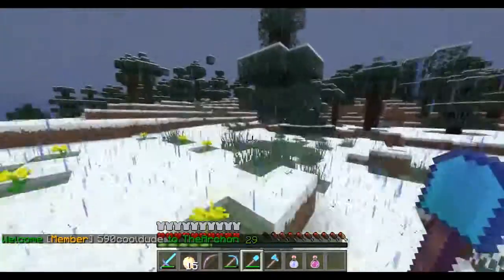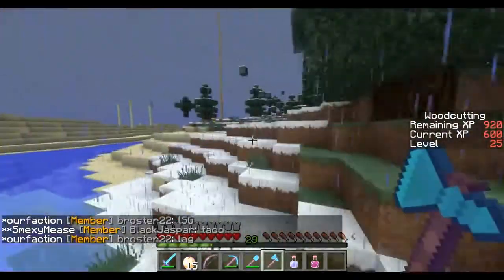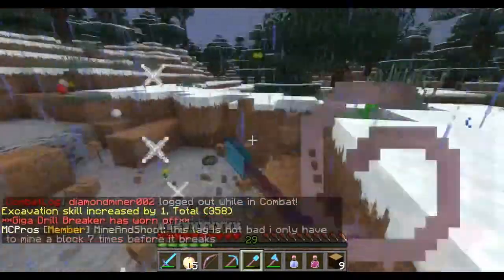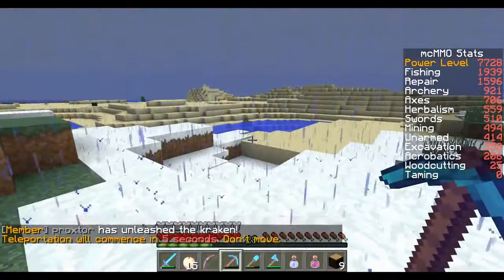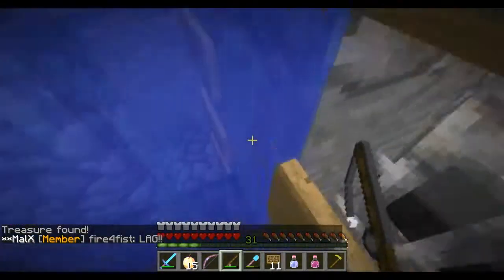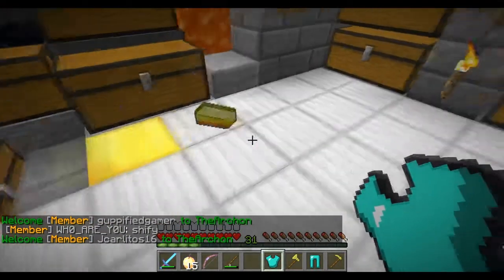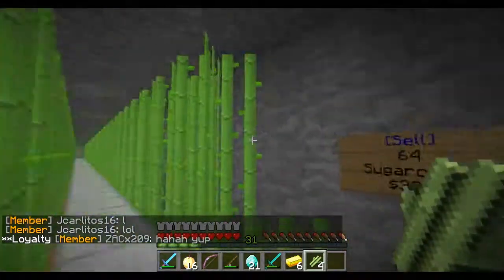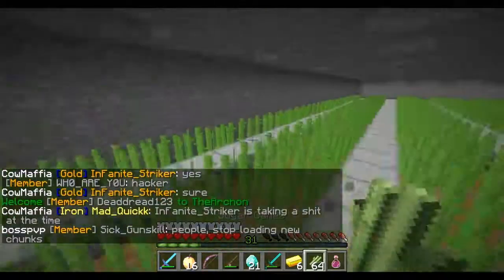PvP Factions Let's Play! Episode 16 MCMMO Explained!